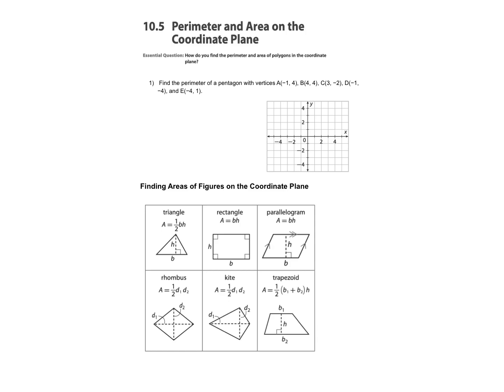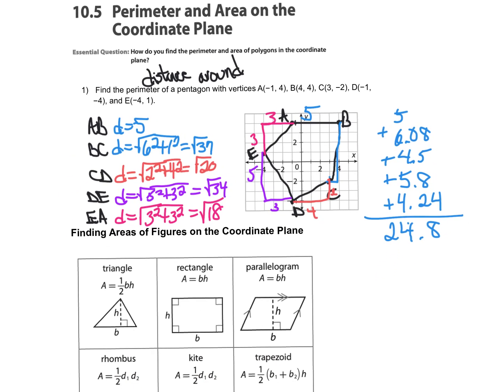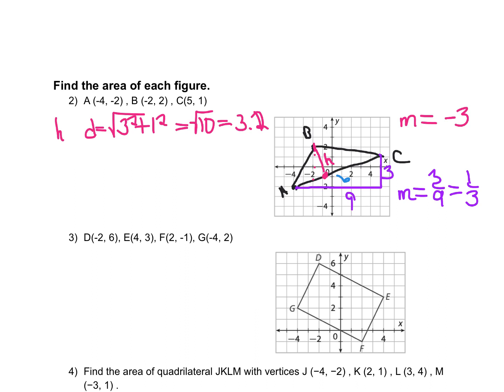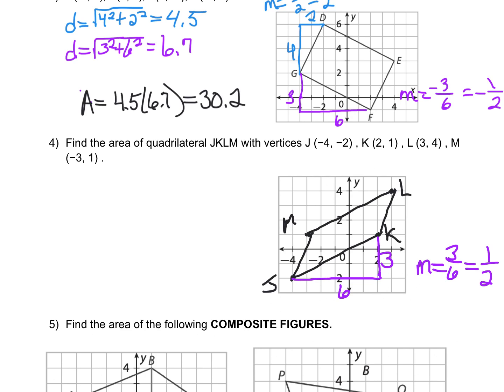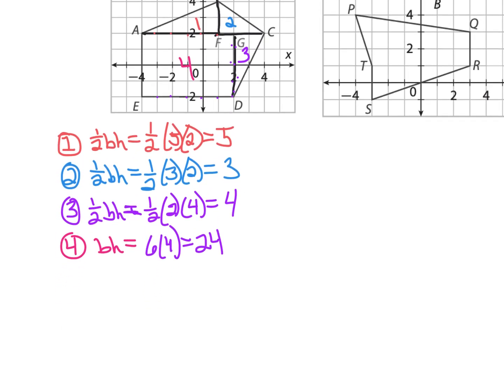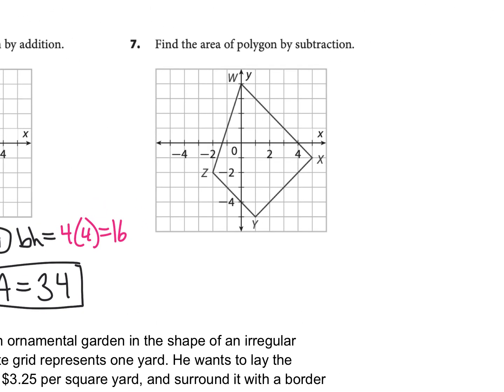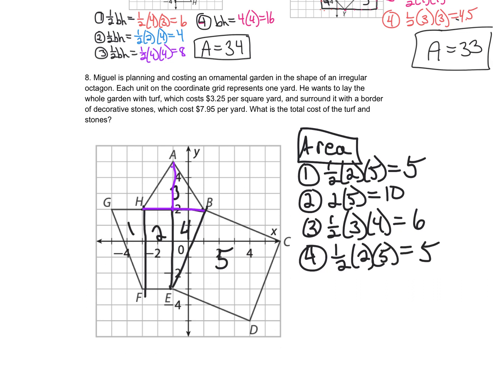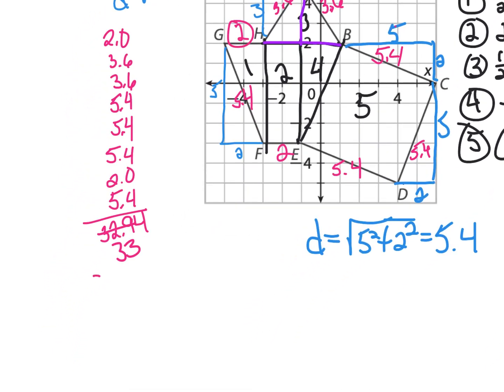Module 10.5 1 video